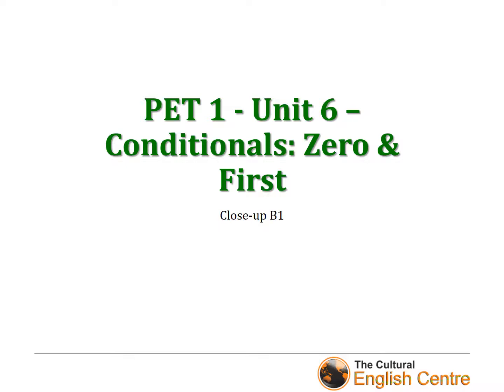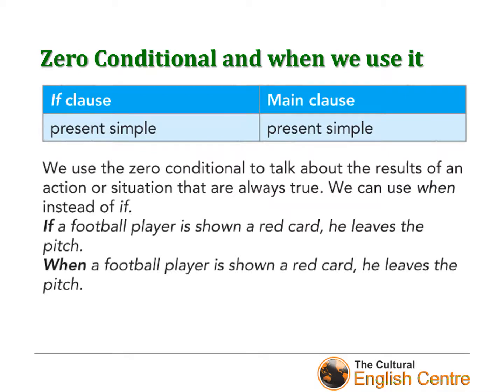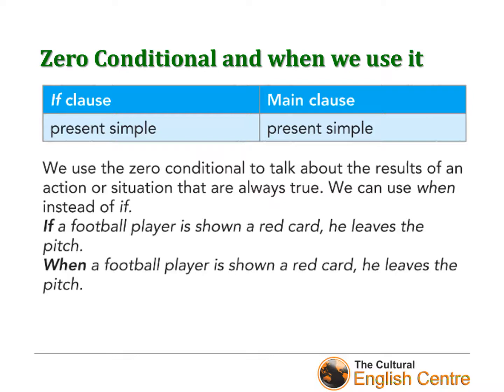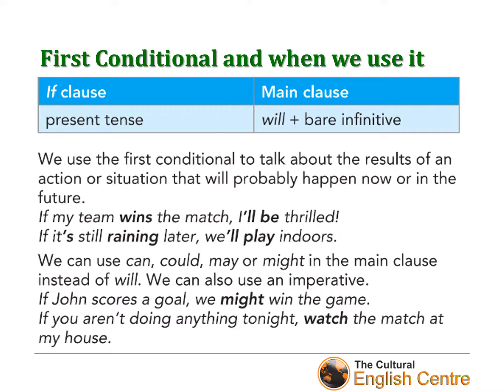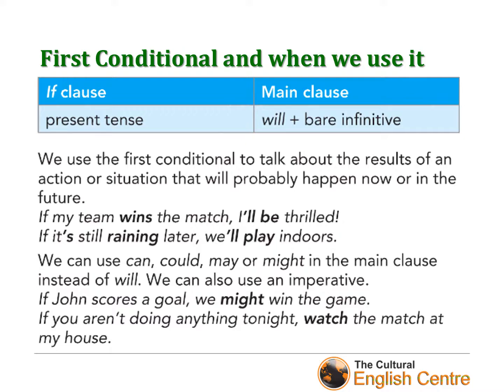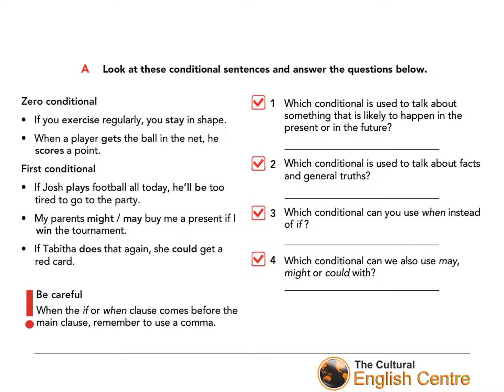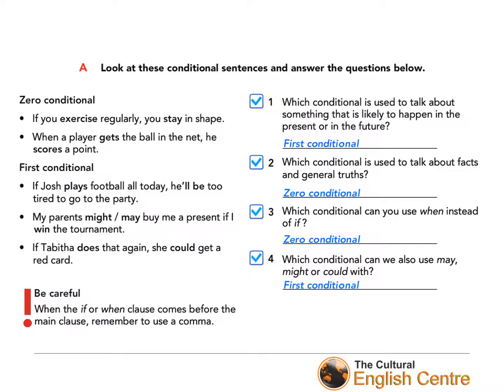PET 1 - Unit 6 - Conditionals: Zero & First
Flipped classroom grammar videos for my  students